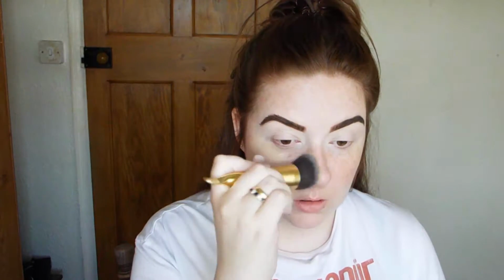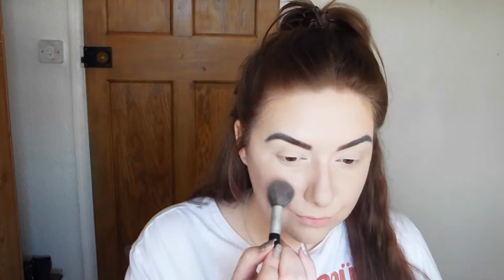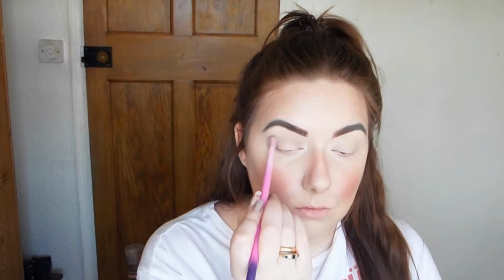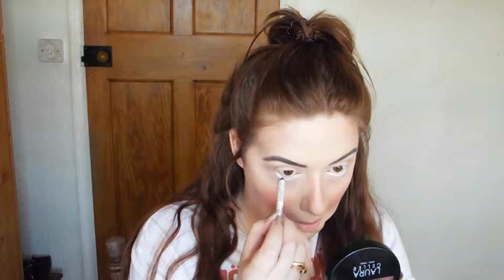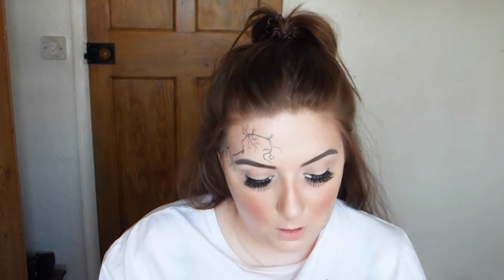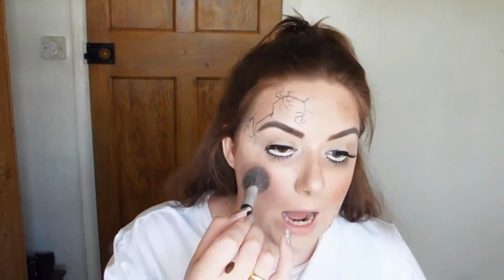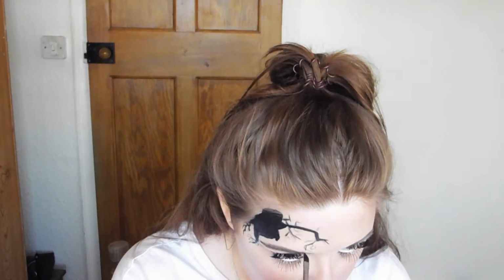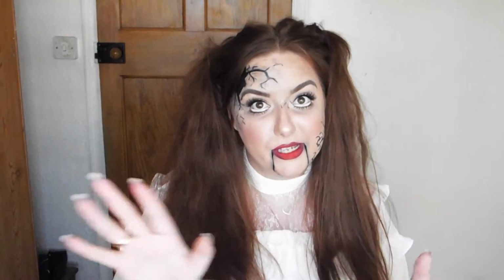BROKEN DOLL HALLOWEEN TUTORIAL 2019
PRODUCTS:
Snazaroo face paint
smashbox gel liner
Smashbox full exposure palette
NYX White glide on kohl liner
Eylure Adored Lashes
ELF Expert Liner
NYX Soft matte lip creams
Fenty Pro Filter Foundation
Tarte Shape Tape concealer
Laura Geller baked n Blush